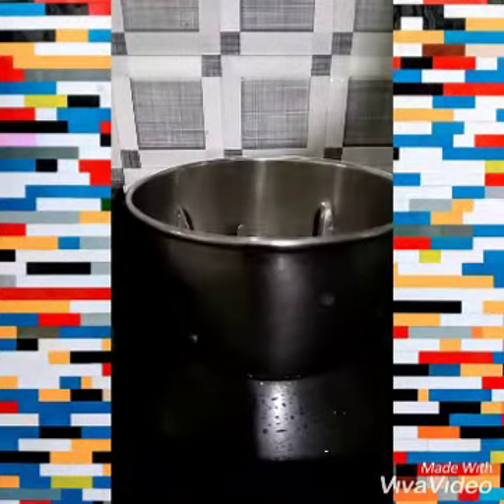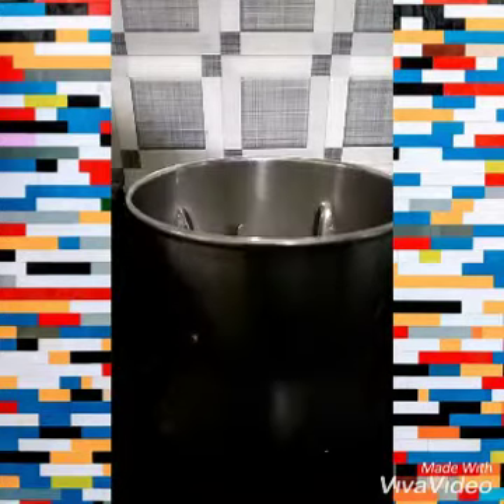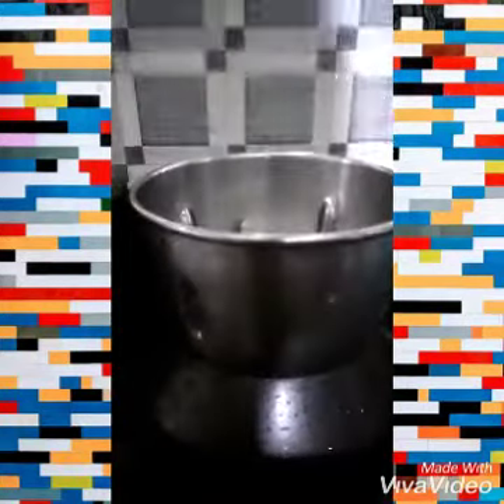3 December 2020